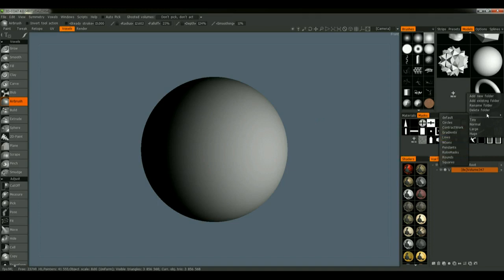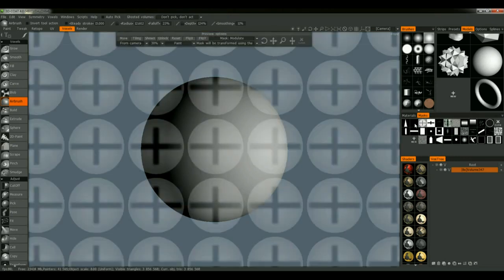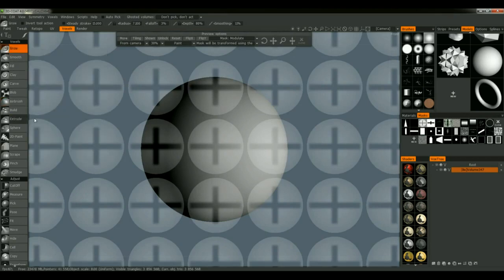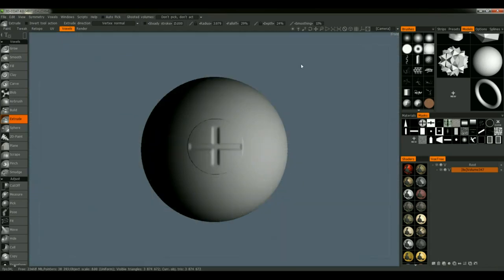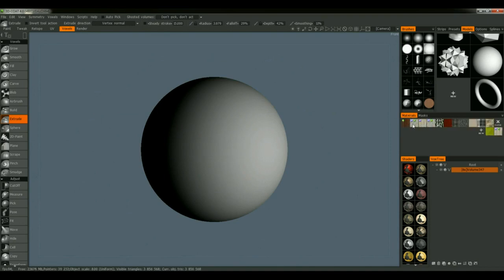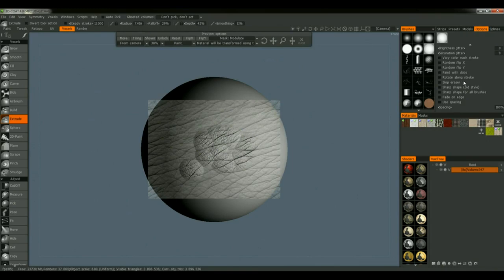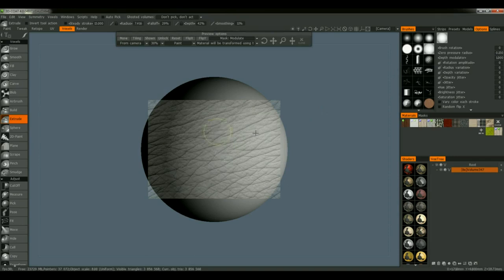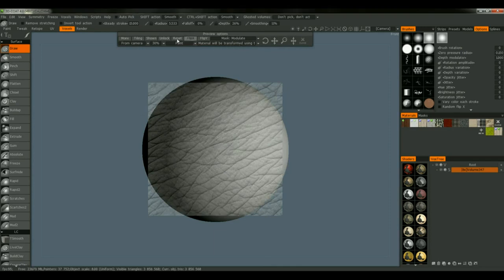Introduction to 3D Coat: 6 Voxel Room Materials and Masks